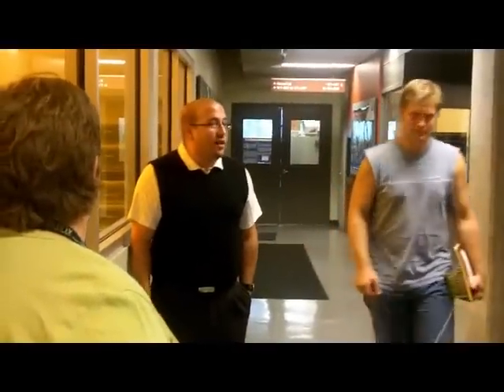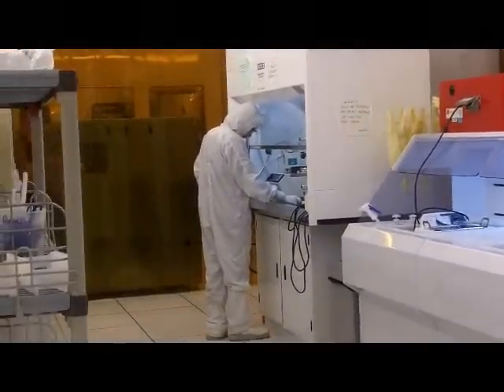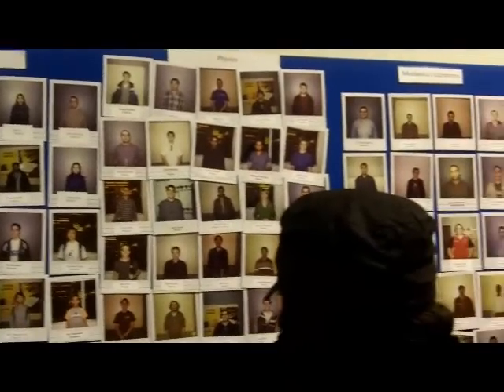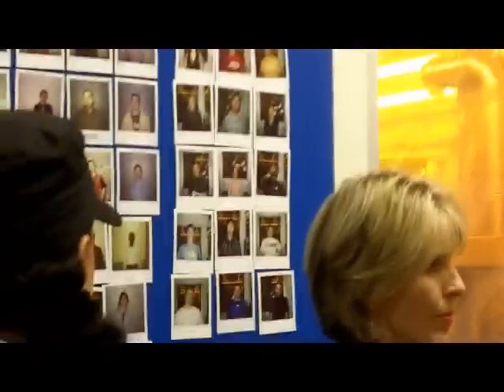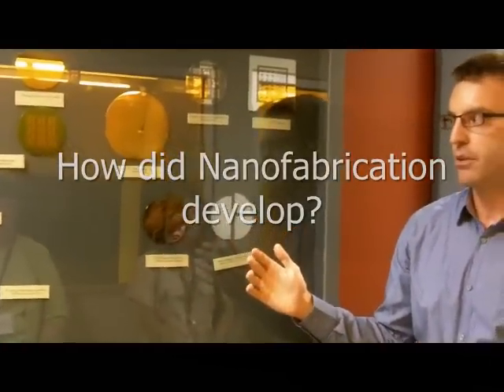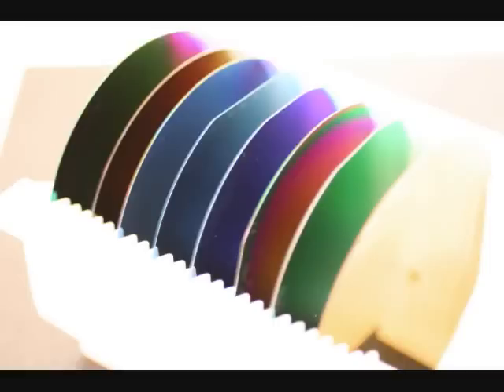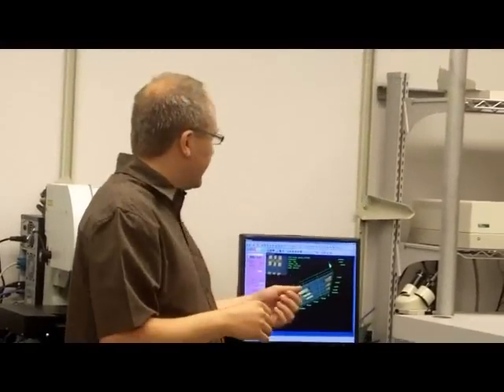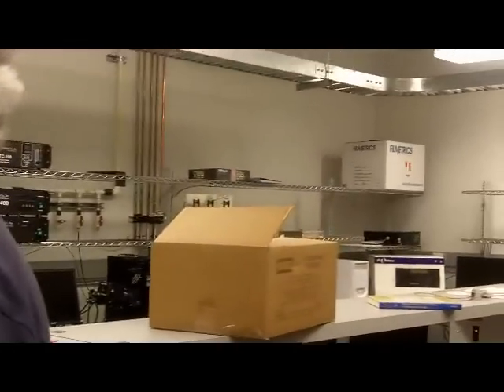The University of Alberta & Nanotechnology: Tour of the NanoFab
Tour the NanoFab facility at the University of Alberta in Edmonton, Alberta, Canada.
U of A is a leader in nanotechnology and is home to Canada's National Institute for Nanotechnology (NINT).  The NanoFab is Canada's premier micro and nanofabrication research facility and is also located on U of A's main campus.
What is nanotechnology and nanofabrication?  Watch the video to learn more.